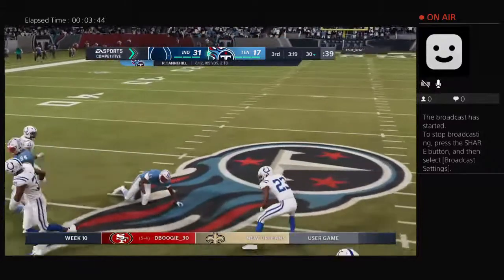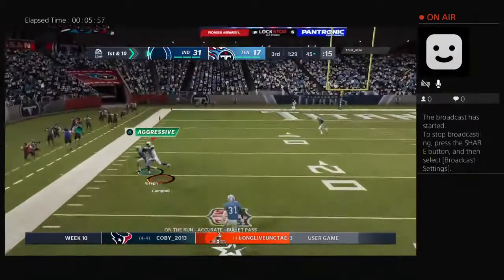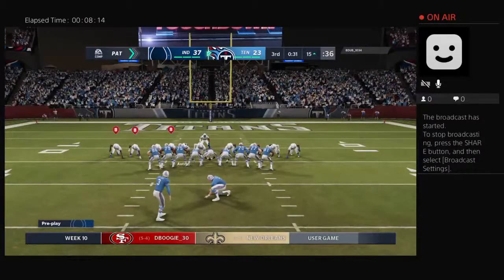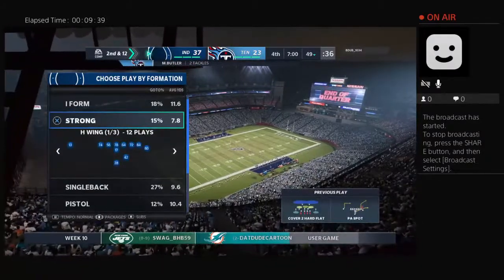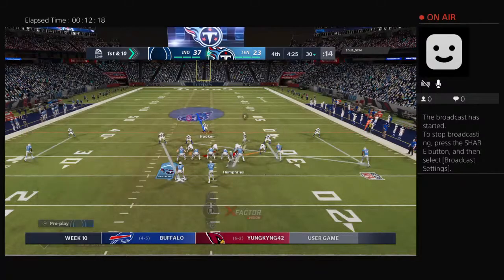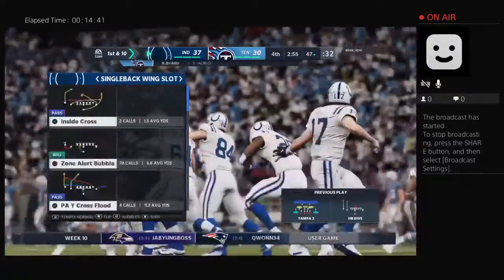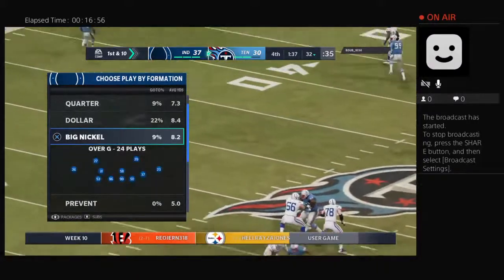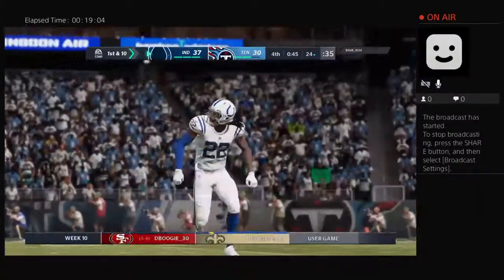Road 2 the SuperBowl